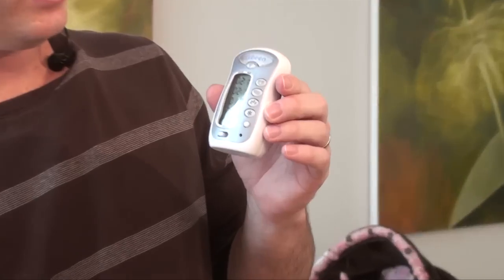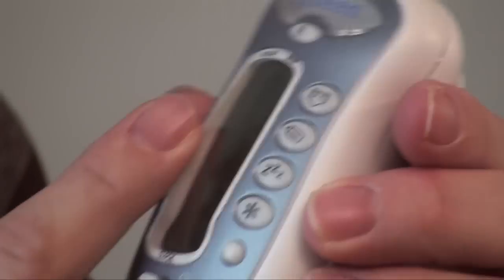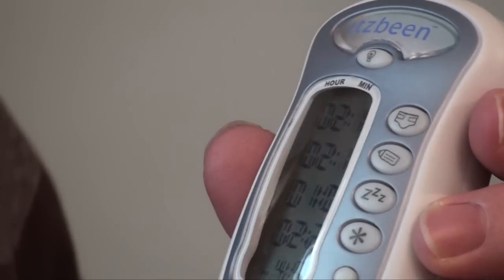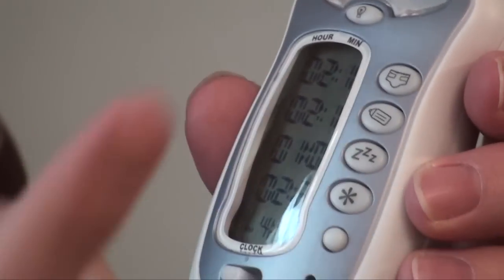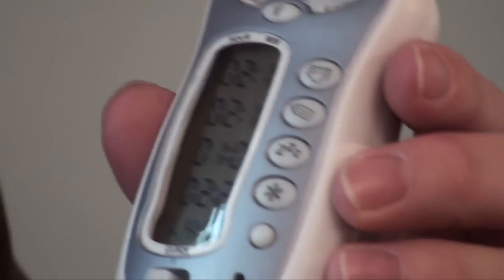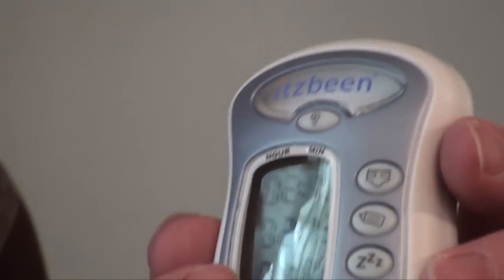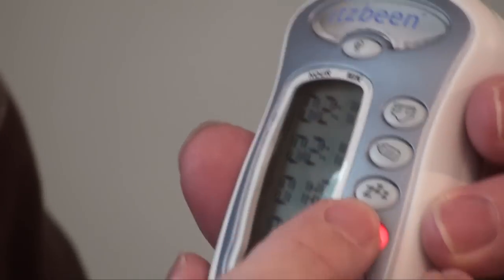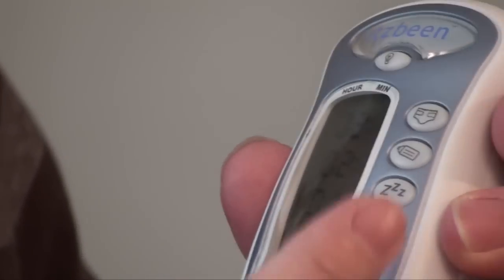1-10h The Baby Timer